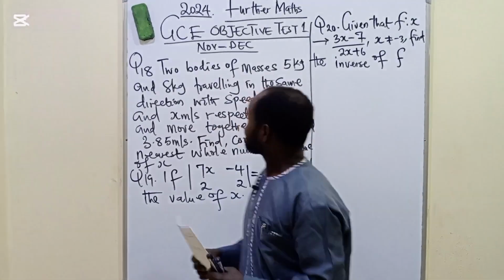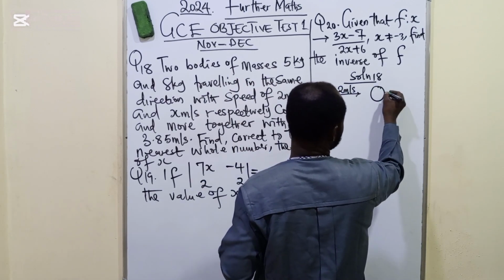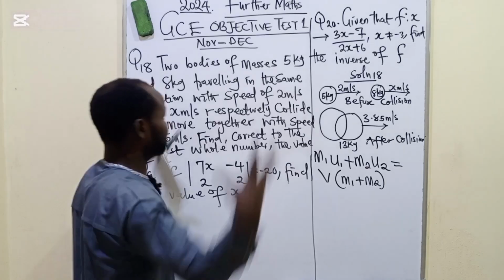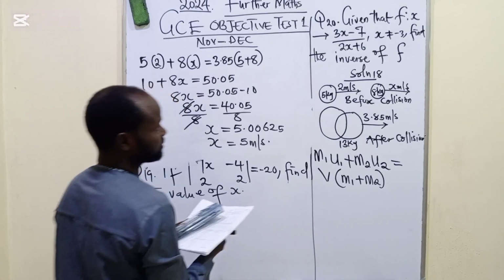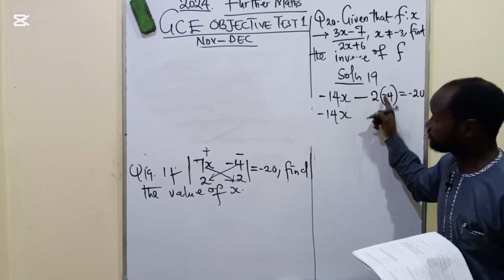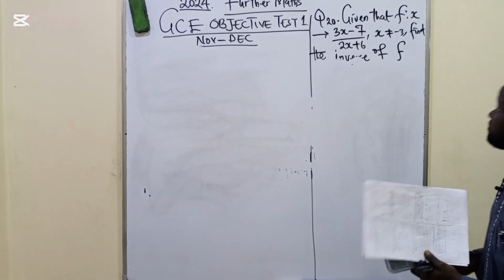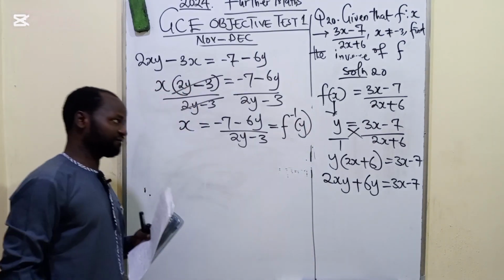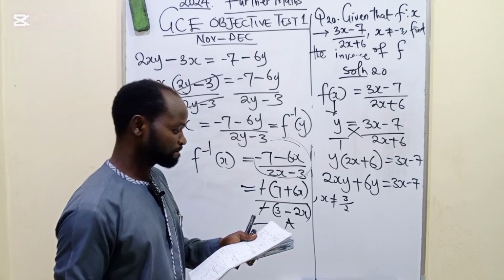# GCE OBJECTIVES TEST 1 Further Maths 2024. November -December. Questions 18- 20. Please subscribe.